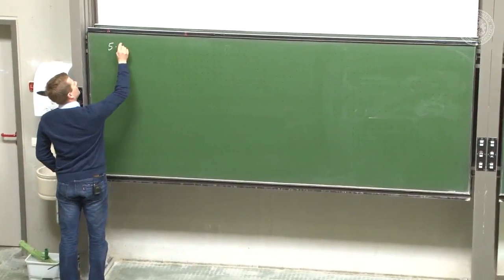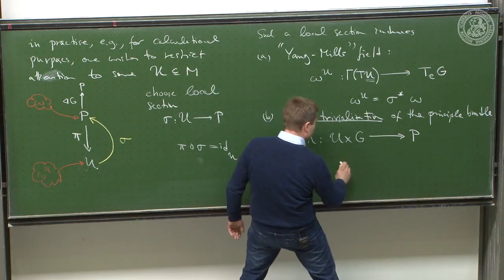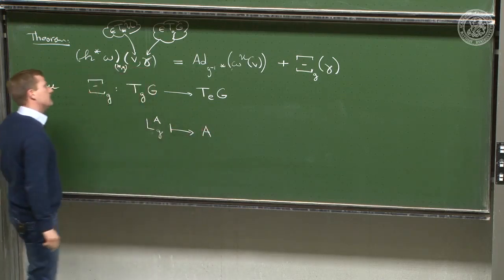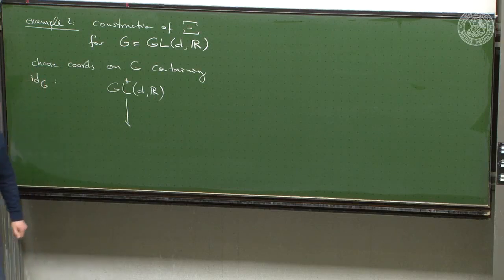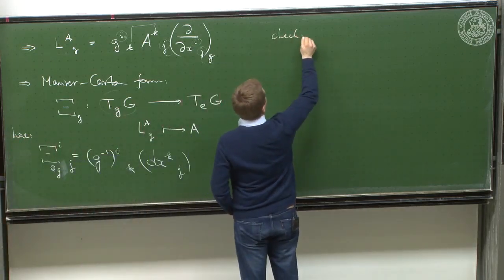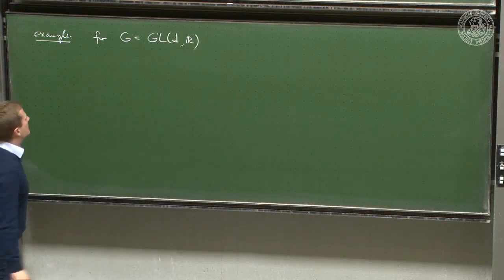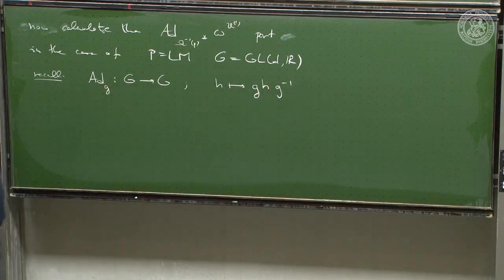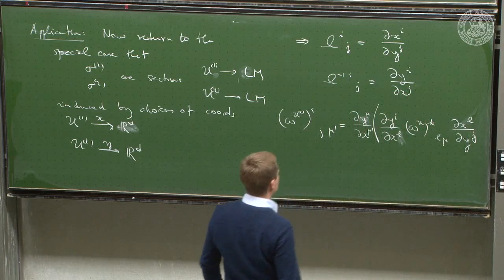Lecture 22 Local representations of a connection on the base manifold Yang Mills fields Frederic S